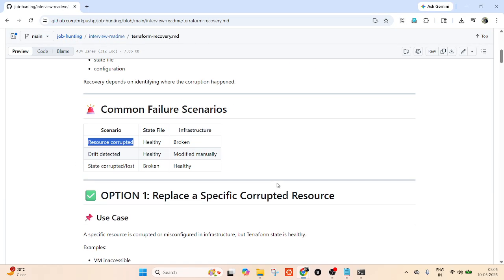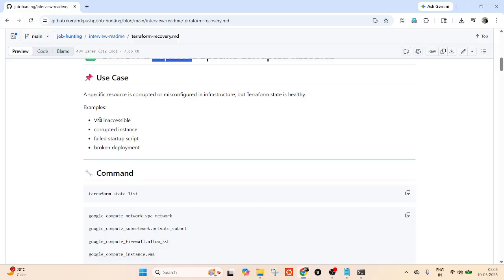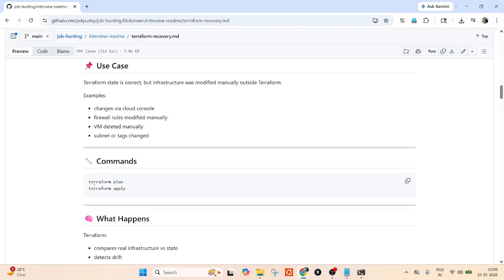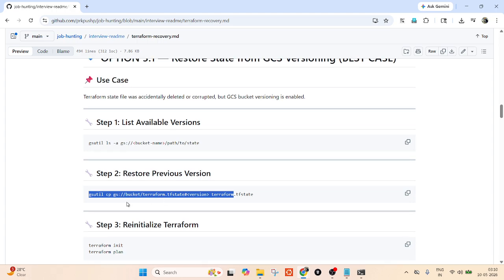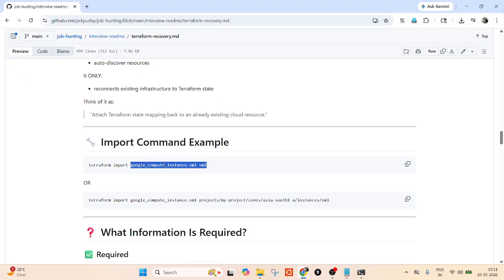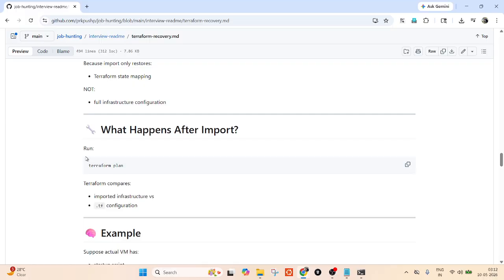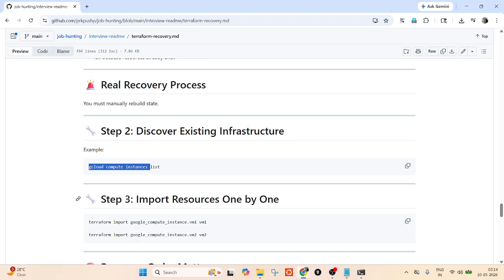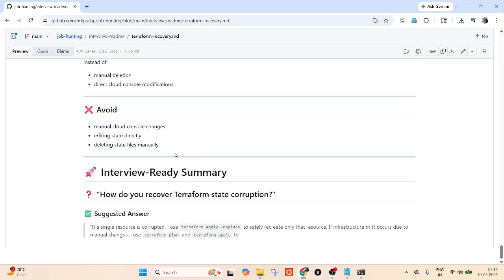Terraform State Recovery & Resource Repair Guide (GCS Backend)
In this video, I explain real-world Terraform recovery strategies used in production DevOps environments.

Topics covered:
✅ Recover corrupted Terraform resources
✅ Fix infrastructure drift
✅ Recover lost/corrupted Terraform state from GCS backend
✅ terraform import explained properly
✅ terraform init -reconfigure deep dive
✅ Rebuild Terraform state manually after disaster recovery

Practical scenarios included:
🔹 VM corruption recovery
🔹 Drift detection after manual cloud changes
🔹 GCS backend state restoration
🔹 Full Terraform state loss recovery
🔹 Production-safe recovery strategies

Commands covered:

* terraform apply -replace
* terraform import
* terraform init
* terraform init -reconfigure
* terraform plan
* gsutil restore commands

📌 If you're preparing for DevOps interviews or working with Terraform in production, this guide will help you understand how Terraform recovery actually works in real environments.